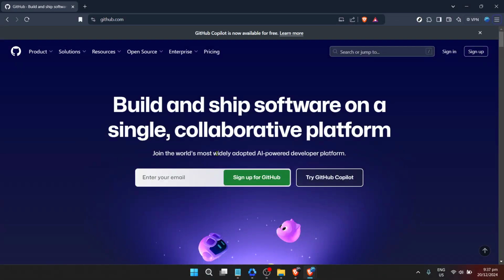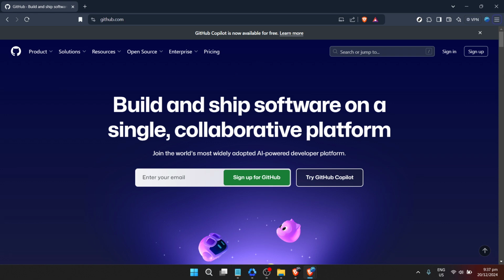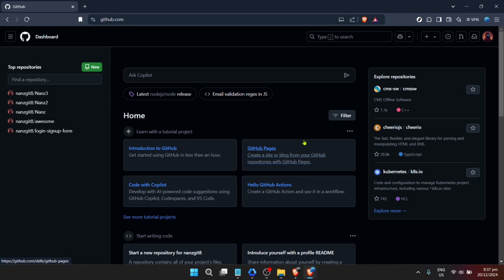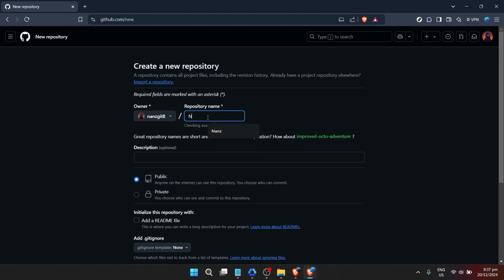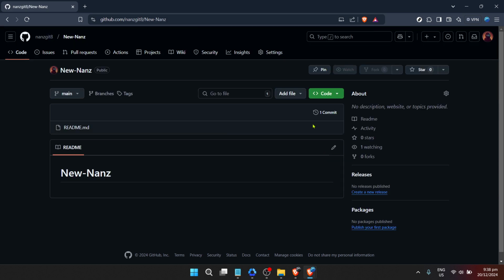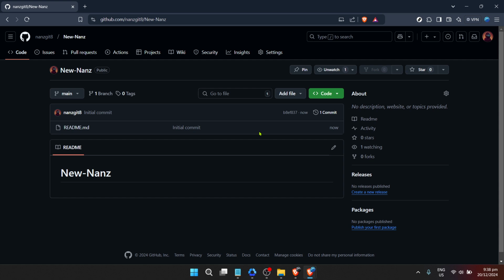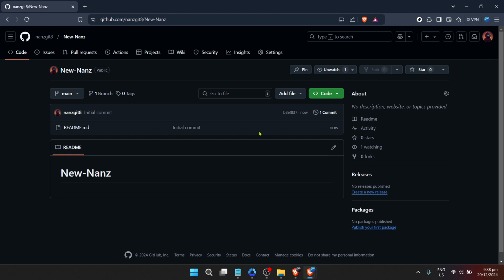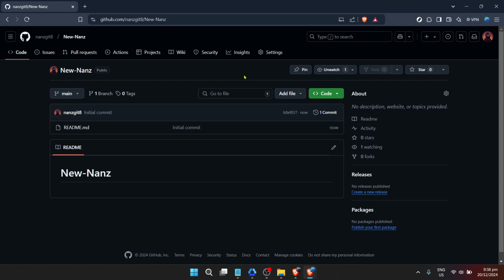How to Create Github Repository (Full 2024 Guide)